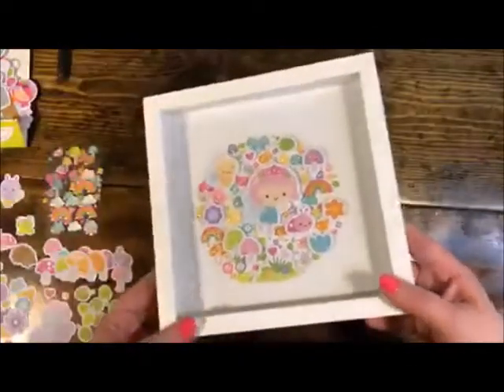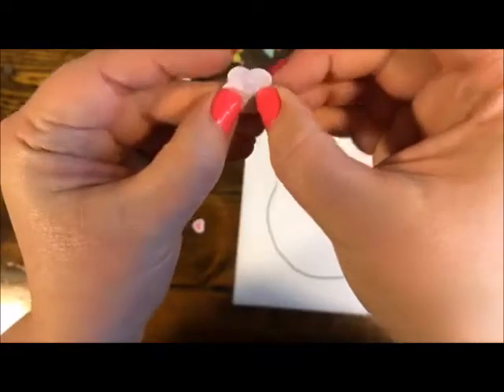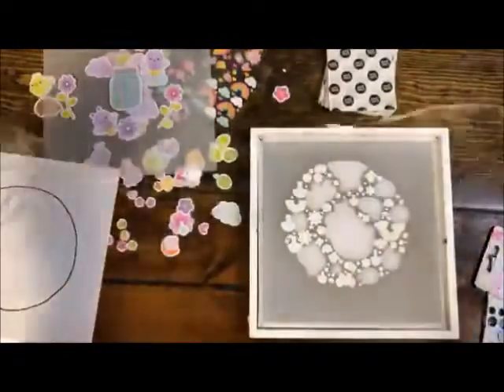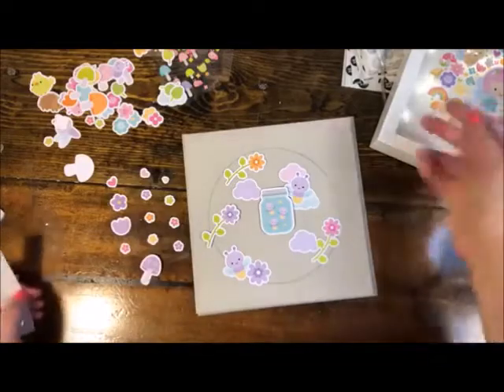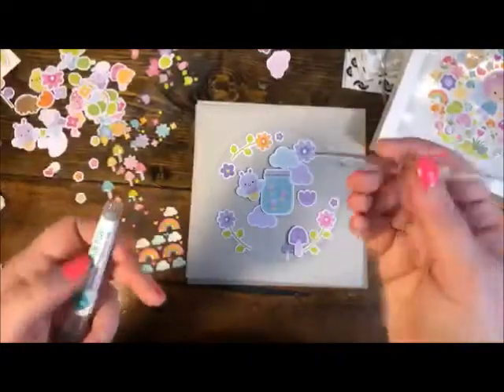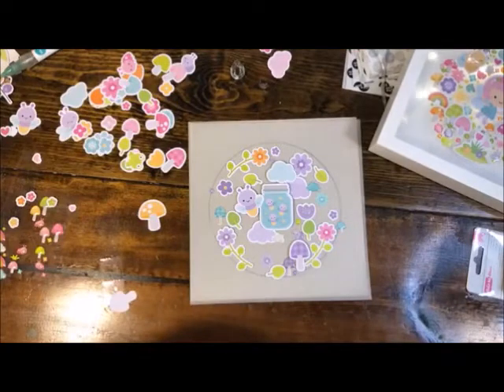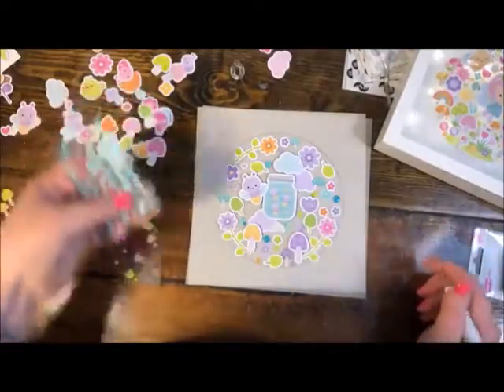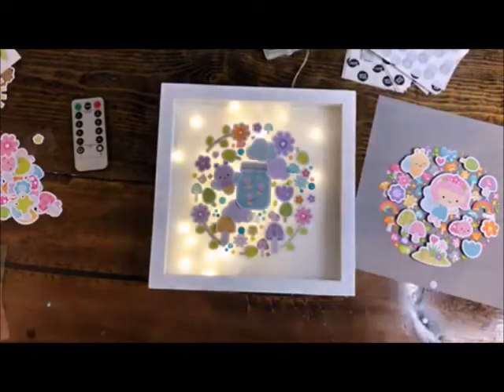Making Collage Art with Doodlebug Fairy Garden Stickers - Craft with us at Craft Warehouse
See how you can transform stickers and a shadowbox frame to a one-of-a-kind decor item.
This sweet collage is so fun and easy to create! Showcased in an 8 in x 8 in shadowbox, it's perfect for a fun little home décor with cute fairy and garden themes.

Materials:
- 8x8 White Shadow Box
- Odds & Ends Ephemera Pack
- Bird & Bugs Shape Sprinkle Stickers
- Chasing Rainbows Shape Sprinkle Stickers
- Spring Garden Shape Sprinkles Stickers
- Mushroom Meadow Shape Sprinkle Stickers
- Sticky Thumb Dimensional Dots
- Vellum
- 100LB White Cardstock
- Pencil

★ About Us! ★